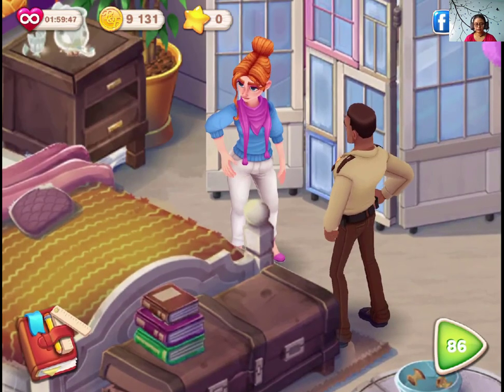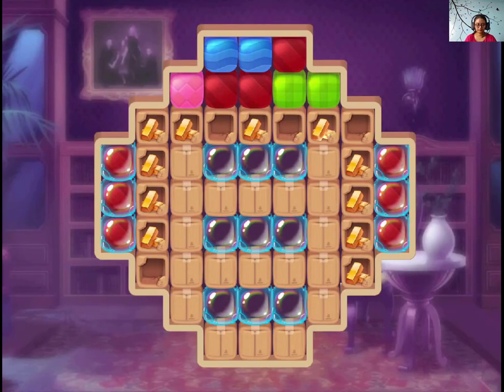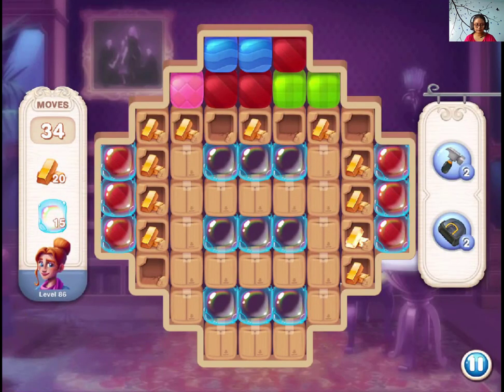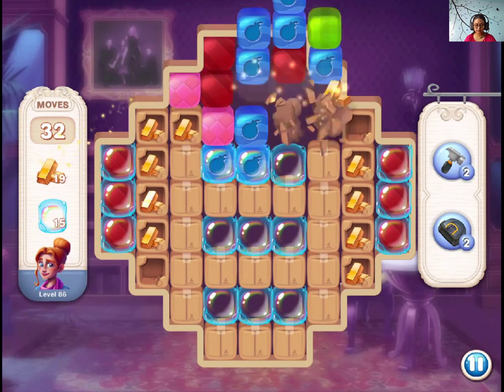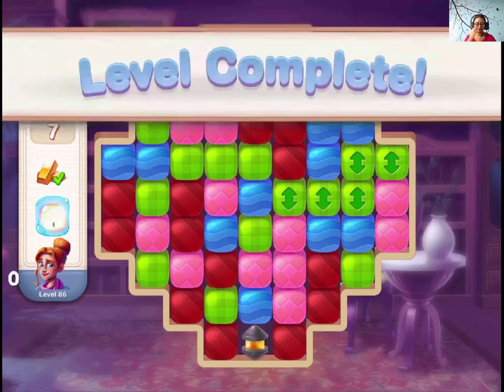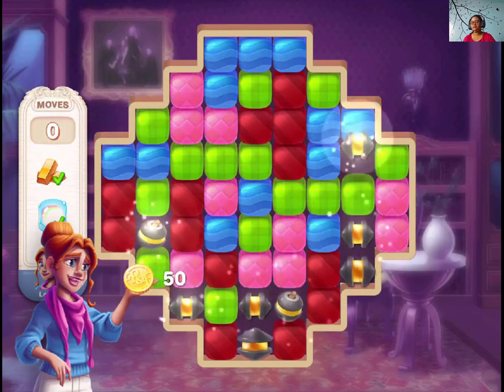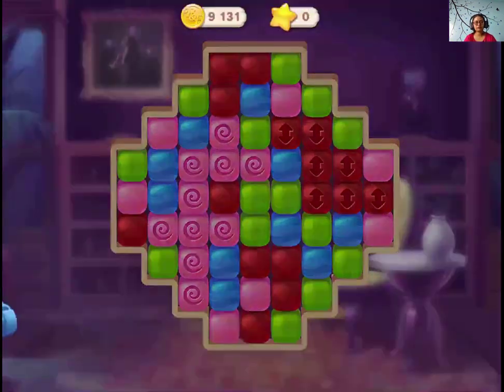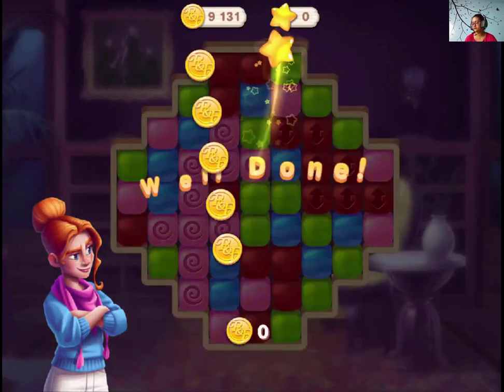Penny and Flo Finding Home Level 86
You need gold bars and bubbles in this level. Clear the boxes and make way.